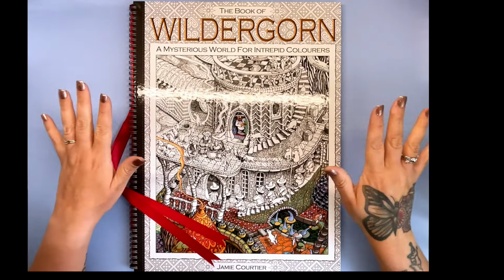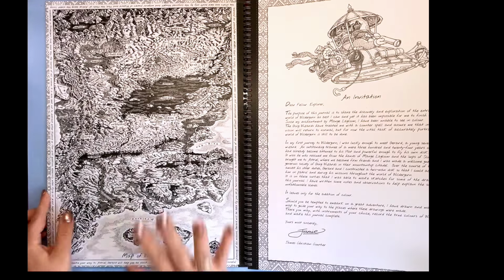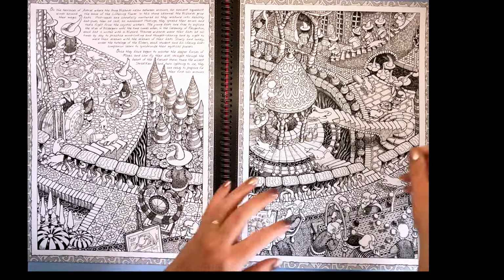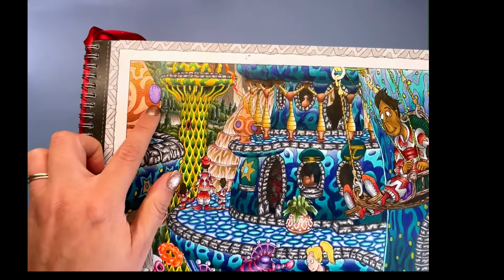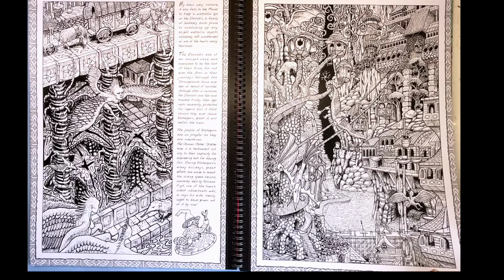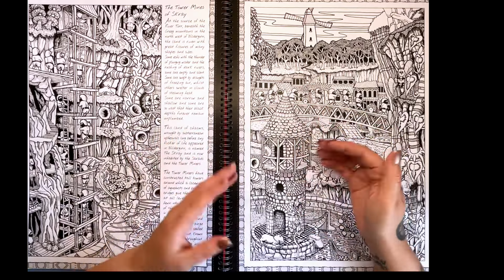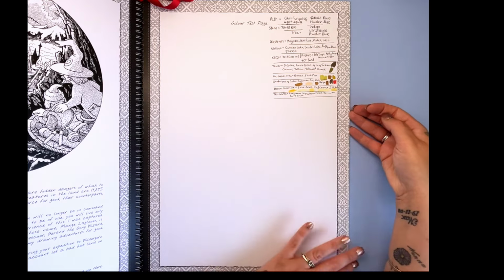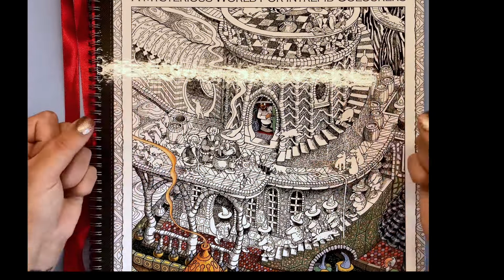The Book of Wildergorn by Jamie Courtier | Colouring Book Review